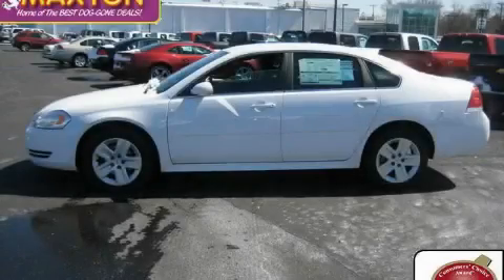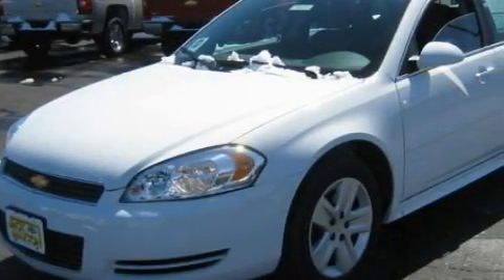2010 Chevrolet Impala Worthington OH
Year: 2010
 Make: Chevrolet
 Model: Impala
 Engine: 3.5L 6-Cylinder
 Trans.: automatic
 Exterior: Summit White
 Miles: 4
 Interior: Ebony

 2010 Chevrolet Impala Worthington OH